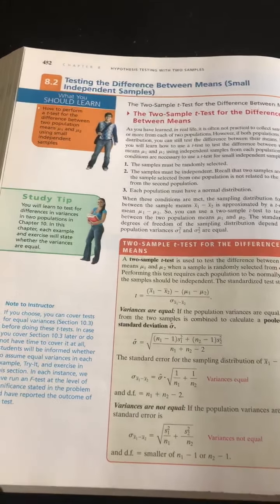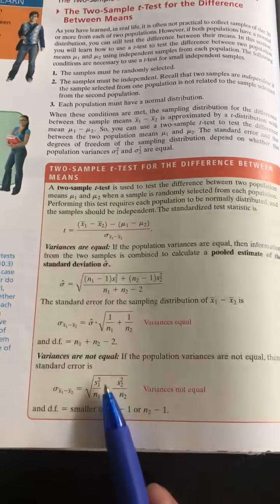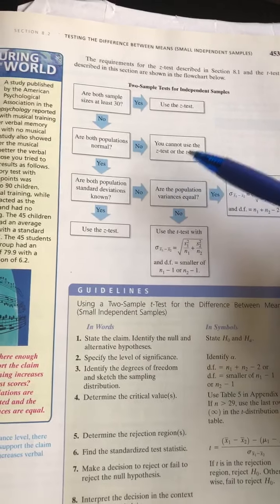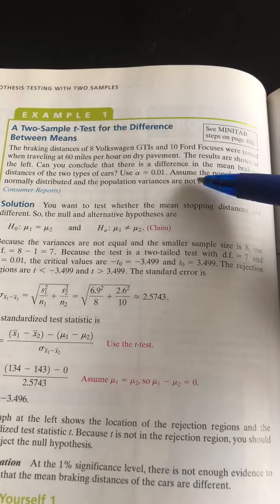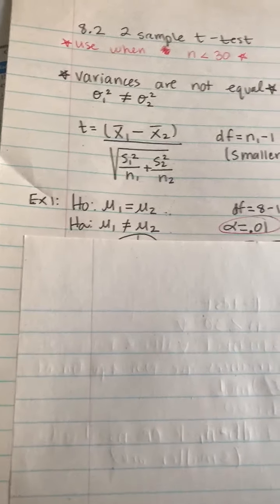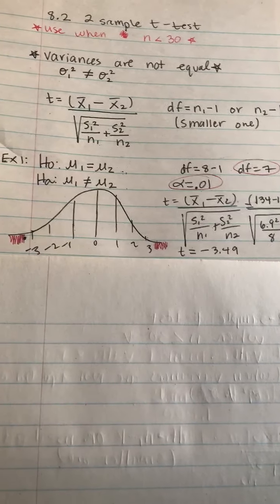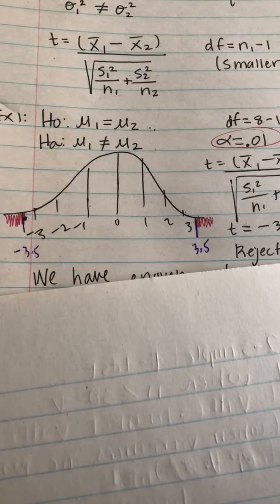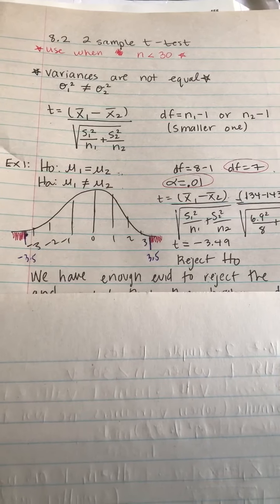Statistics Lesson 8.2